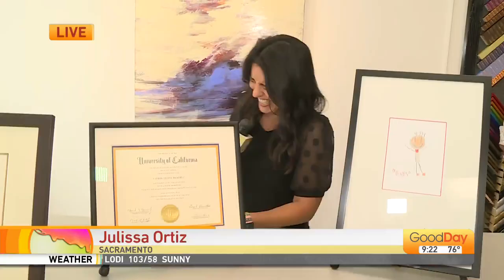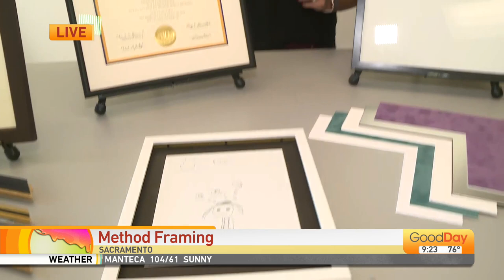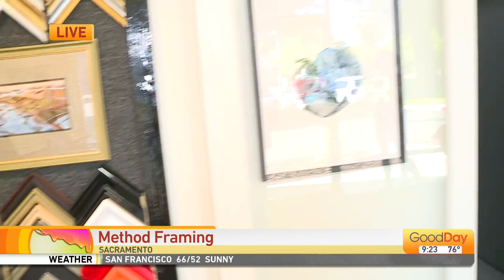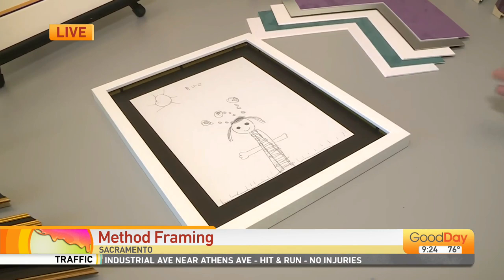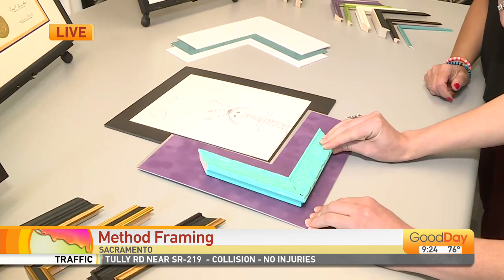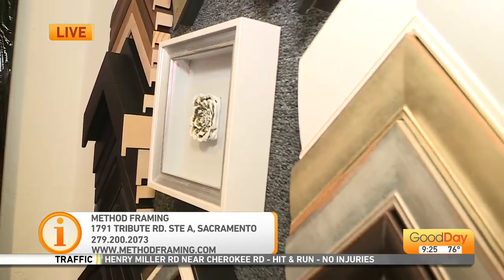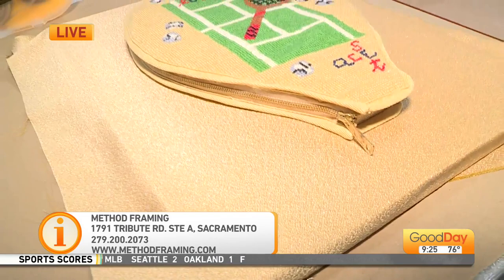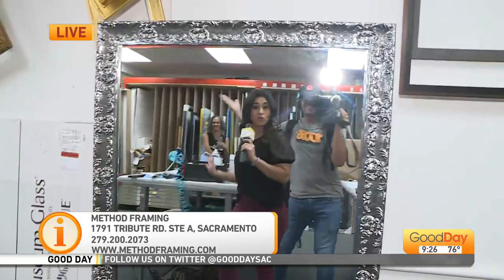Method Framing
Looking to frame important pictures or other items?  Julissa Ortiz is at Method Framing showing us their expertise in framing pictures and paintings.